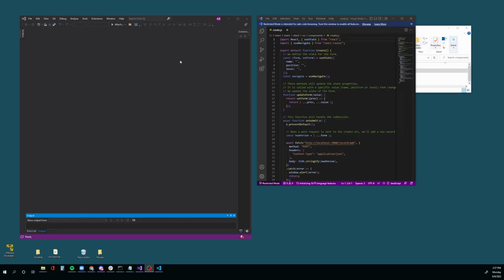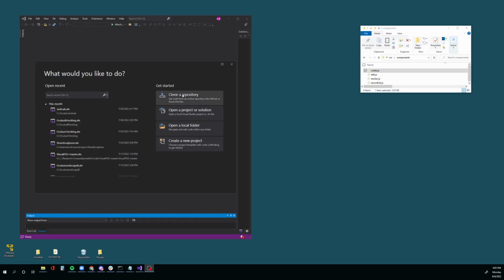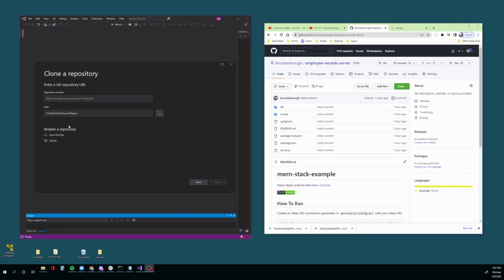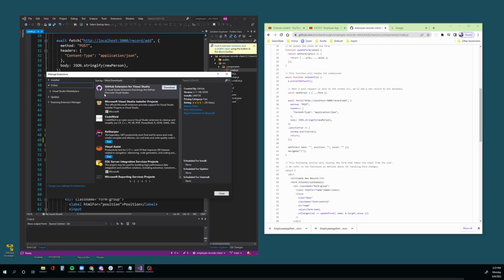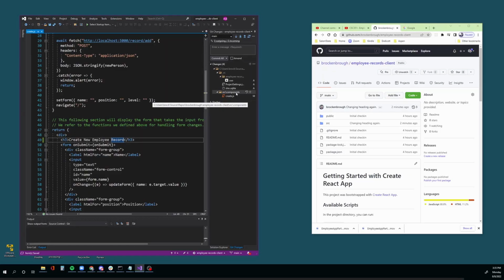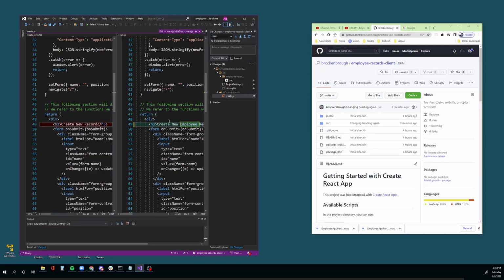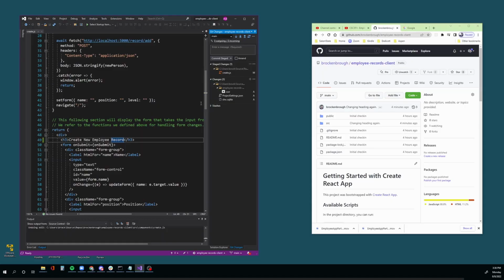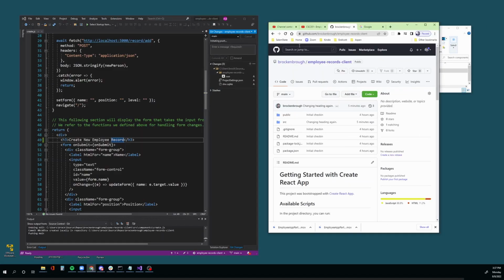GitHub - Part 3: Using GitHub Inside Visual Studio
Describes how to work on a project in VisualStudio that is under GitHub.  This video assumes you have already installed Visual Studio.  Parts 1 and 2 described placing the source code under GitHub.